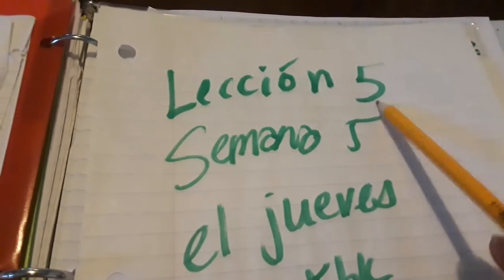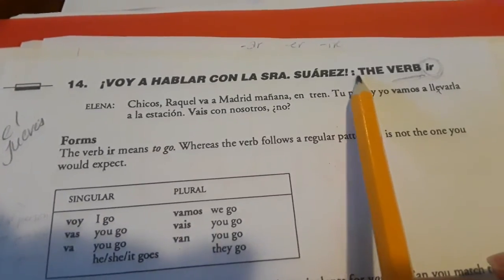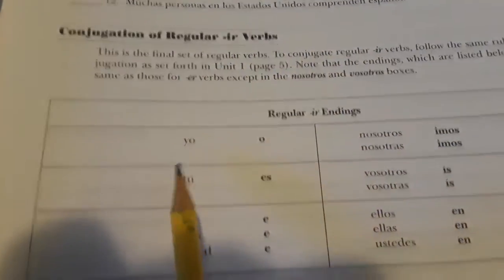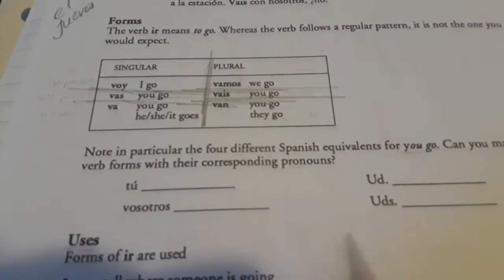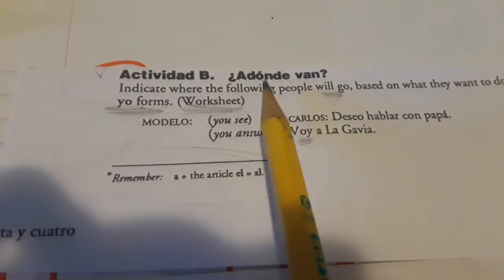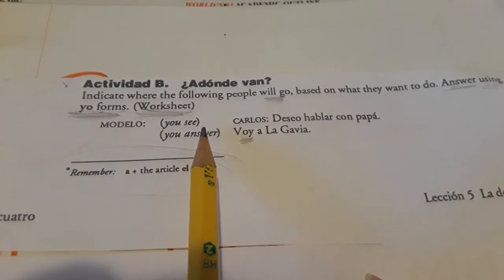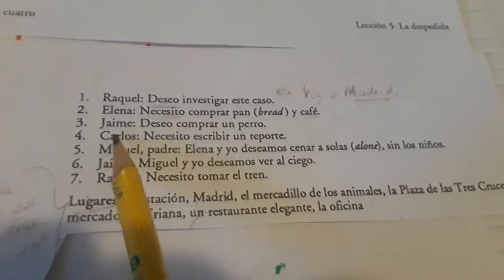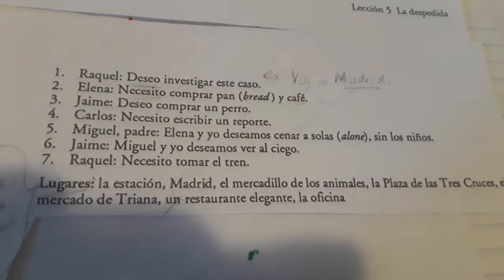Semana 5 Leccion 5 - jueves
Destinos wrbk